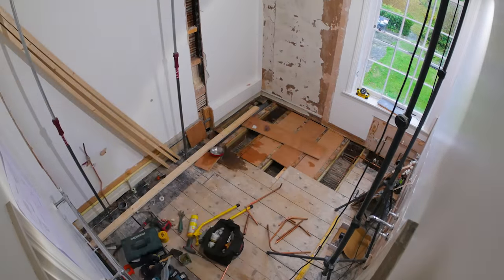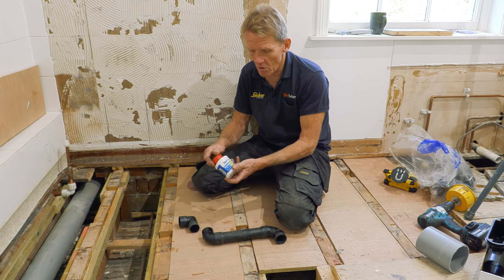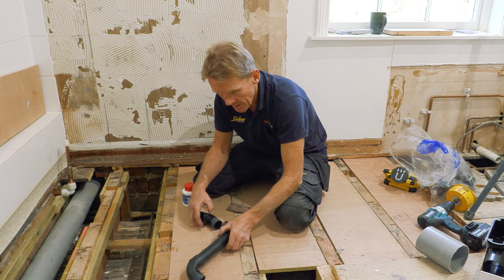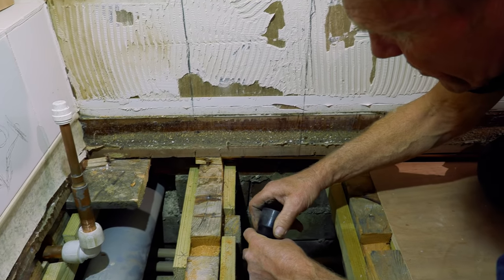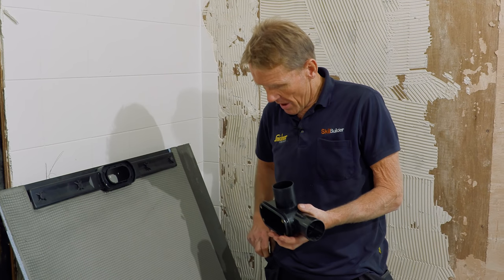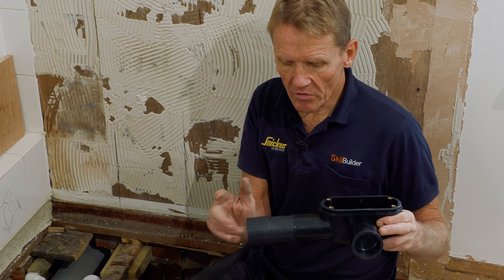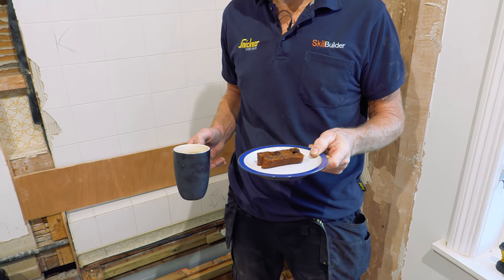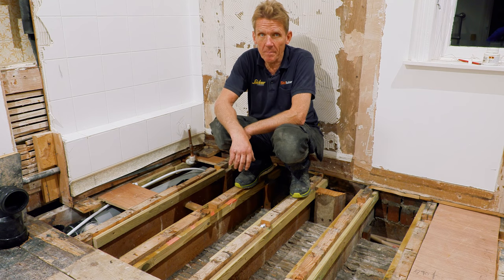Bathroom Renovation #3 - Level Access Shower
The shower tray (or shower former) sits inside the existing floor which means cutting into a very old structure and peering into the past. This part can be tricky, but Roger has done this many times and will give you the benefit of his experience.

Tools and materials used in this video series:

Tacklife AHS02C Diamond Coated Core Hole Drill Bit Set